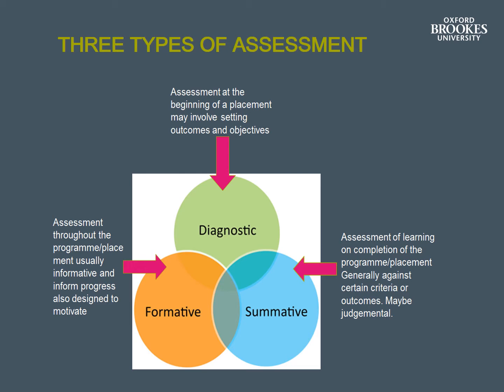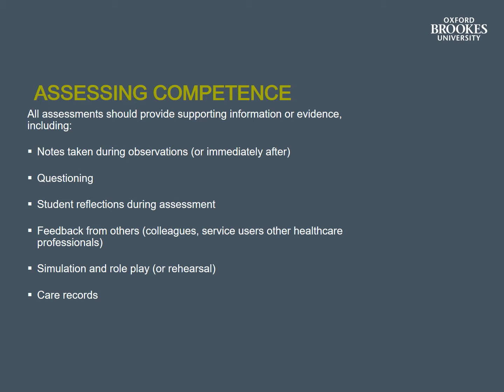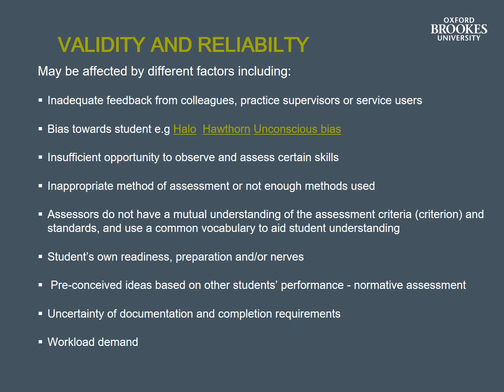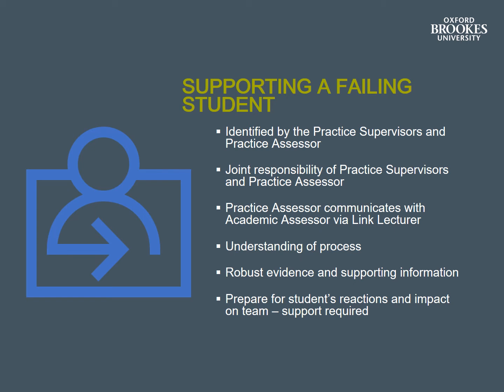Practice Assessment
This video is for Practice Assessors and Practice Supervisor preparation.